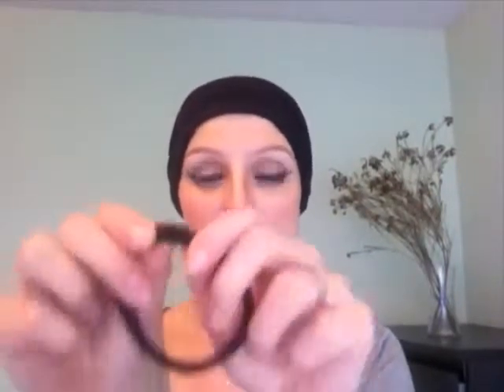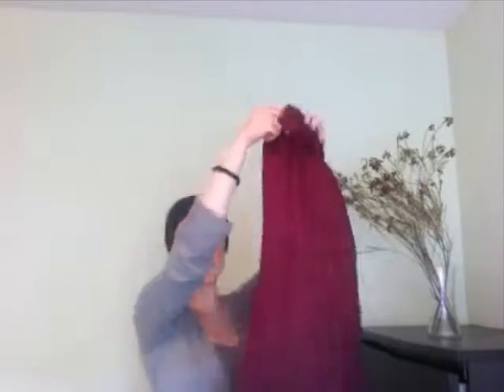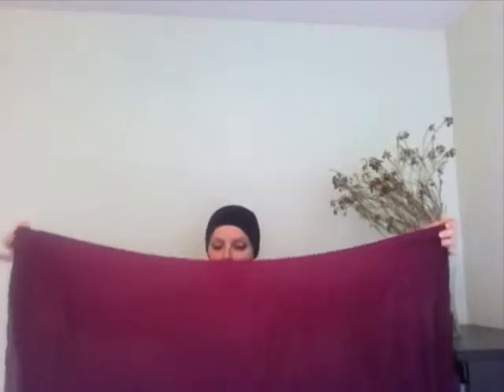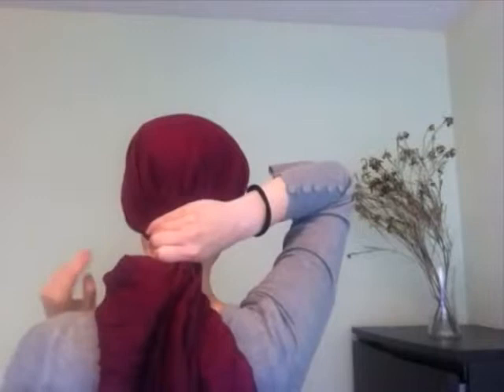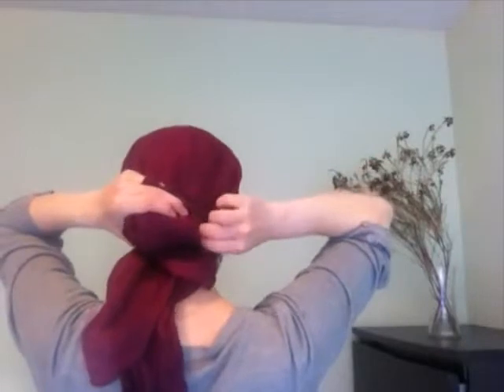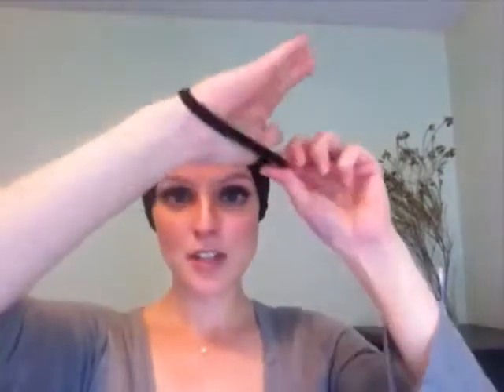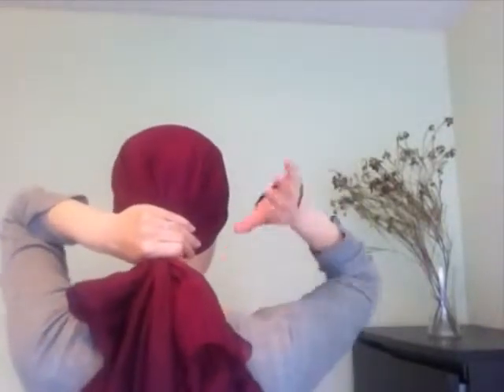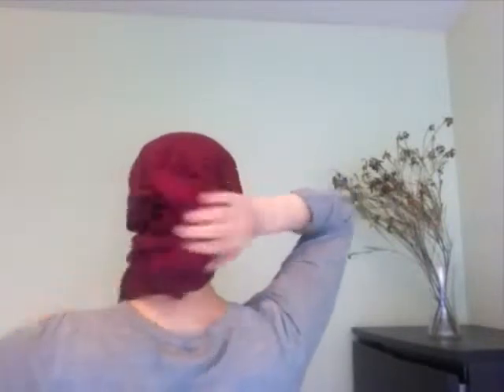The easiest way to tie a headscarf without knots